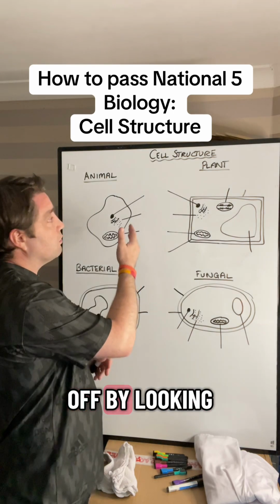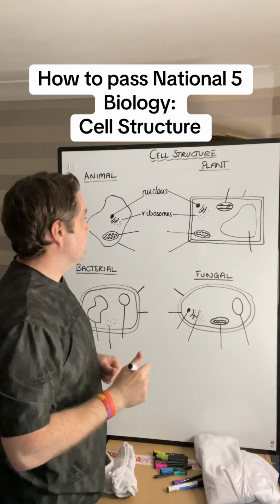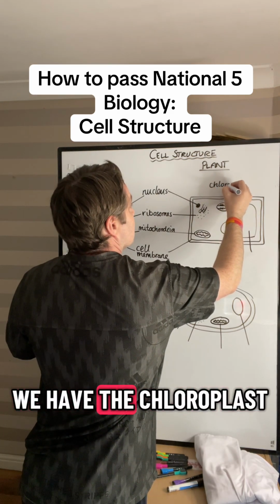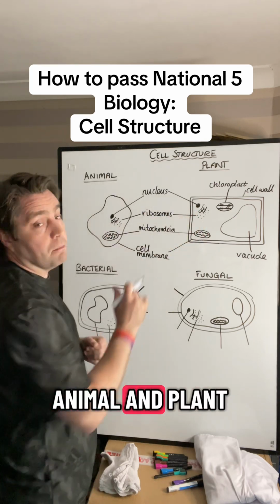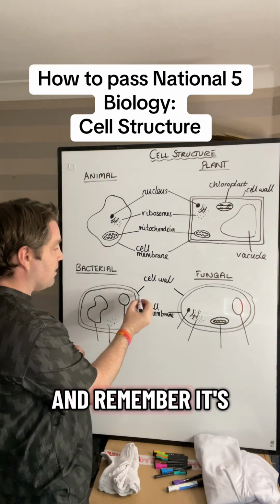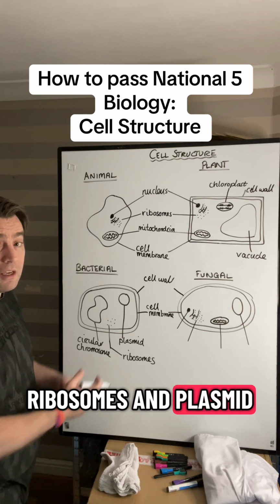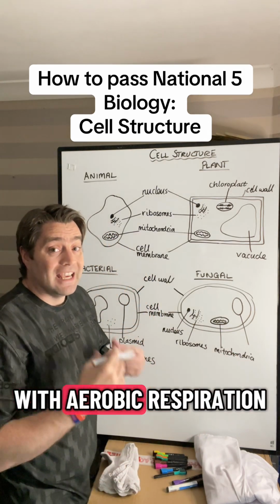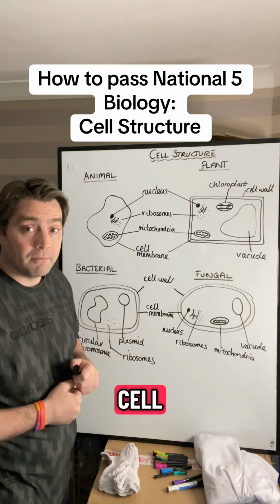How pass National 5 Biology: Cell Structure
Join Mr White, a biology teacher with 20+ years of experience, for a short lesson on topic 1.1 of the N5 Biology course covering Cell Structure.